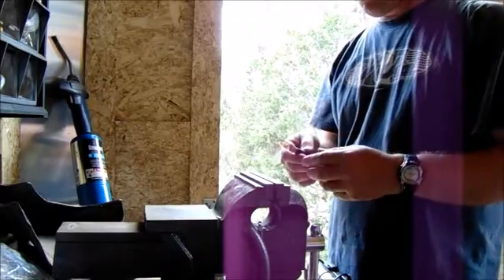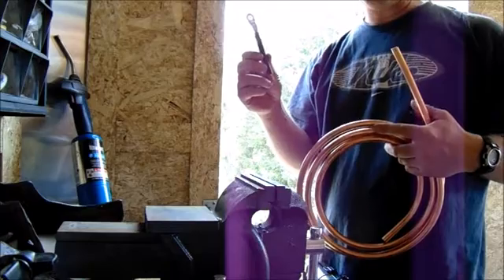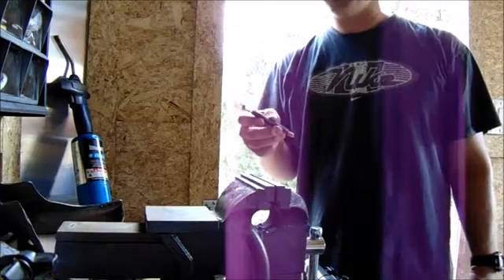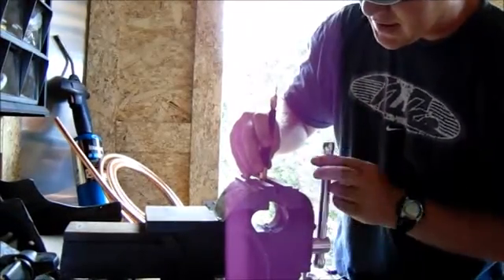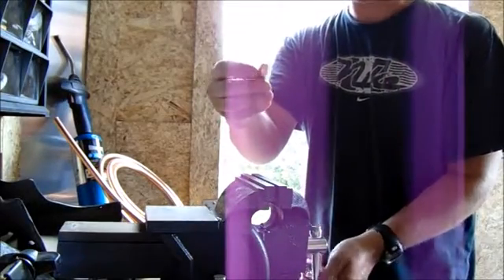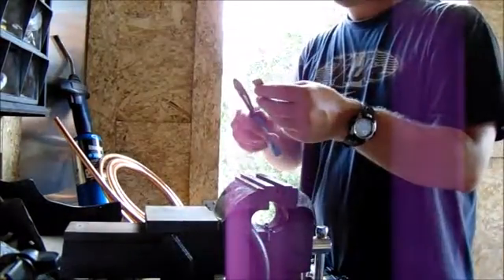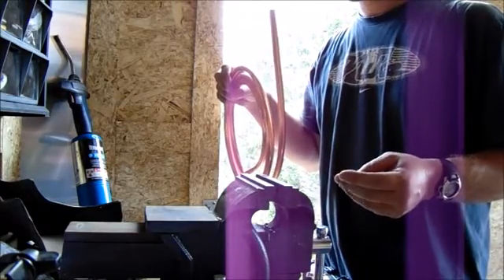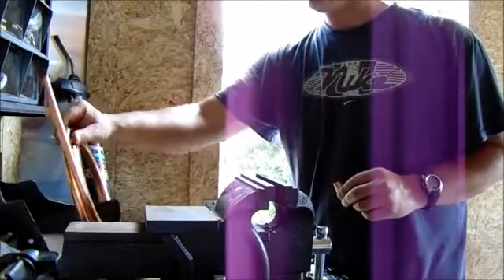How to Make Battery Cables with Homemade Copper Terminals.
An inexpensive way to make copper battery cable terminals that work as well as the expensive ones.